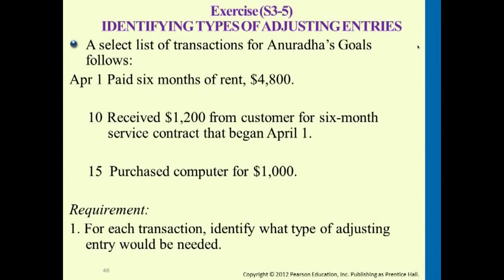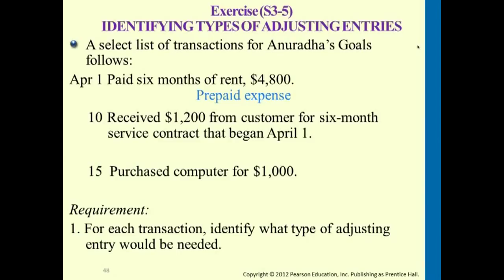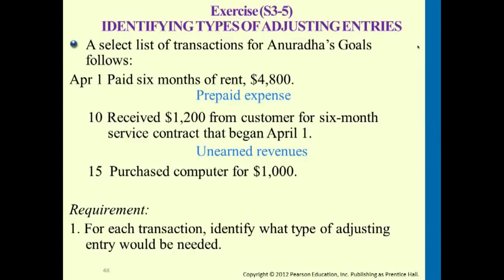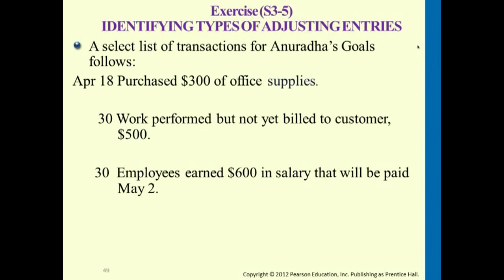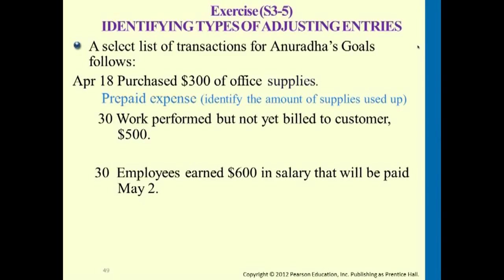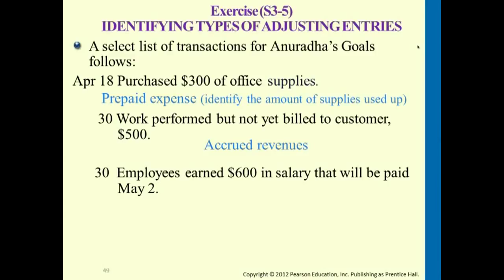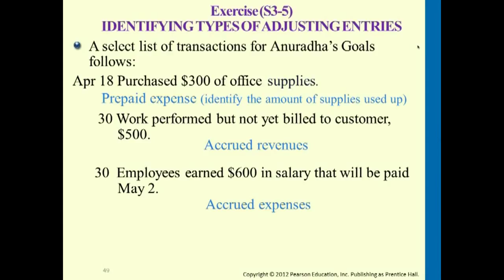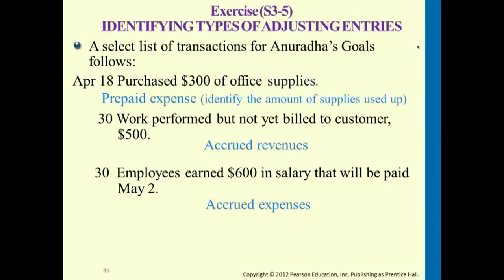Identifying Types of Adjusting Entries - Professor Victoria Chiu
Identifying Types of Adjusting Entries

00:00:05 identifying types of adjusting entries
00:00:10 Exercises